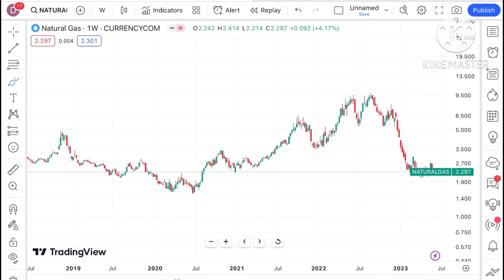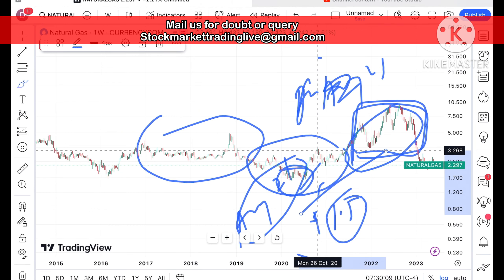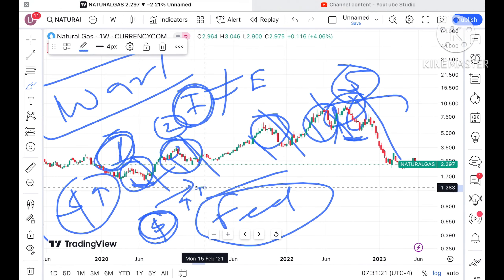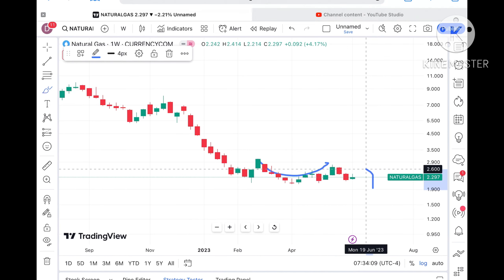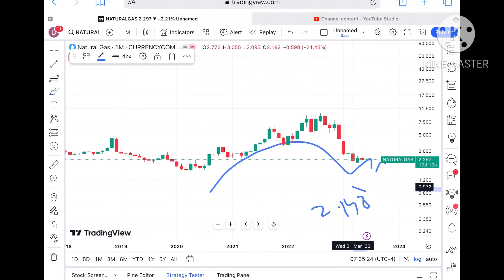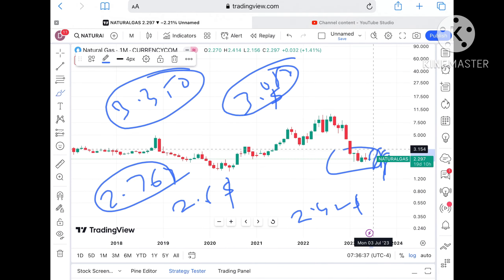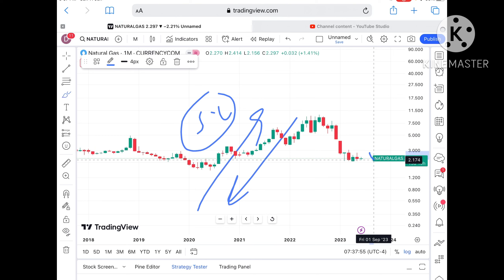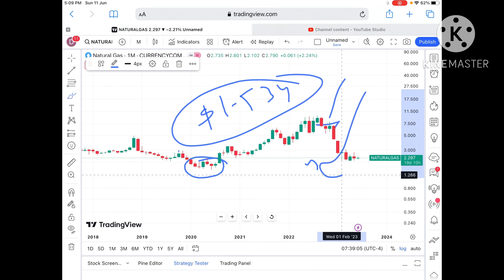Natural Gas Price Analysis | Updated June 2023 | Natural Gas Forecast | Natural Gas News Today | NG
Natural Gas price analysis for Updated June 2023 || Natural gas Analysis || updated June 2023 || natural Gas Outlook || Is this The Best Time To Invest In natural gas?

UPI : deepakzbro@ybl

Twitter.com/deepakzbro

தங்கம் விலை பகுப்பாய்வு, கச்சா விலை பகுப்பாய்வு, வெள்ளி விலை பகுப்பாய்வு, இயற்கை எரிவாயு விலை பகுப்பாய்வு || ஜூன் 2023 xx

Goldpreisanalyse, Rohpreisanalyse, Silberpreianalyse, Erdgaspreisanalyse || Juni 2023

forex market,
Dubai,
Commodities trading,
UAE,

Query Resolved:

natural gas,
natural gas news,
natural gas live,